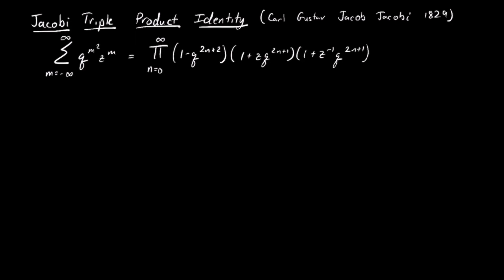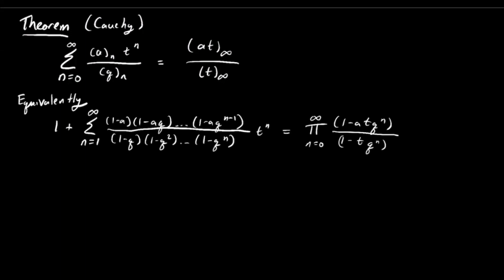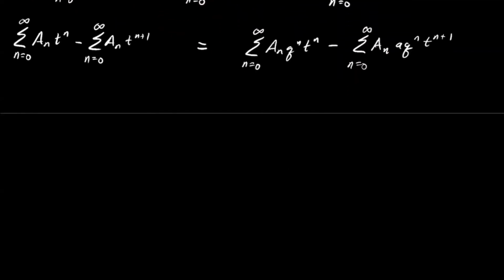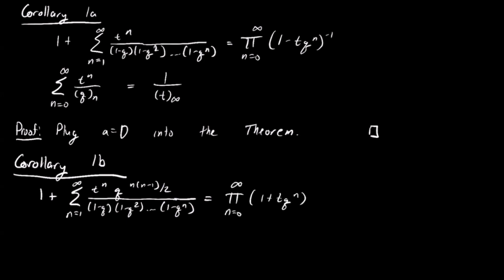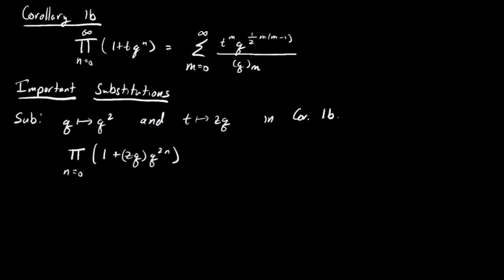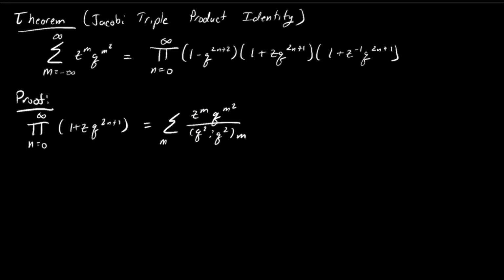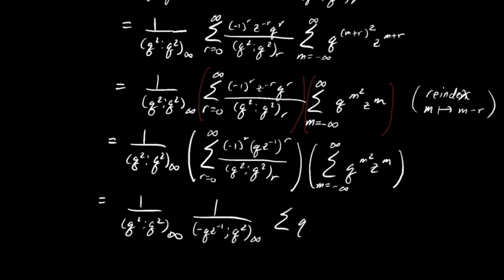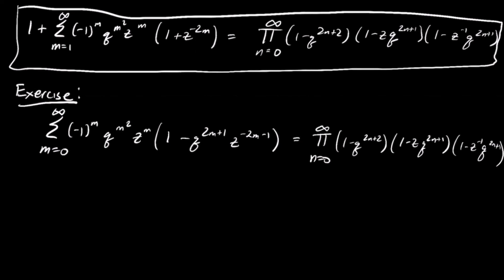Integer Partitions 2: The Jacobi Triple Product Identity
This video is a self-contained proof of the Jacobi triple product identity. We will use this identity in the proof of the Rogers-Ramanujan identities.